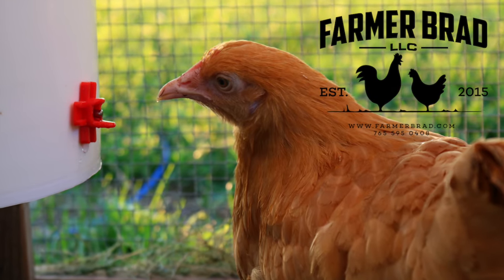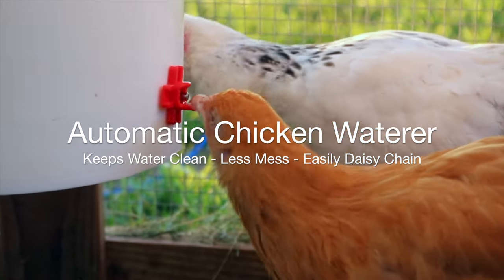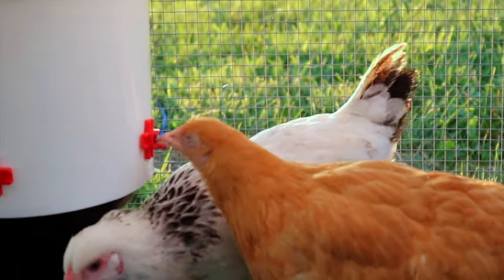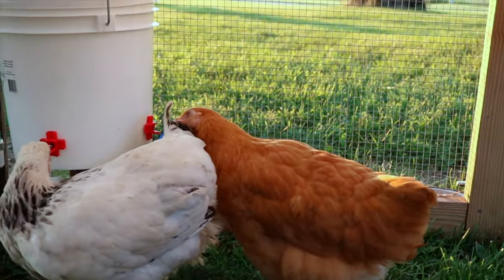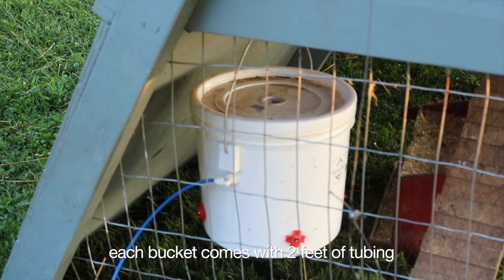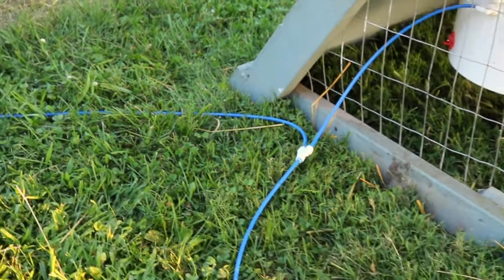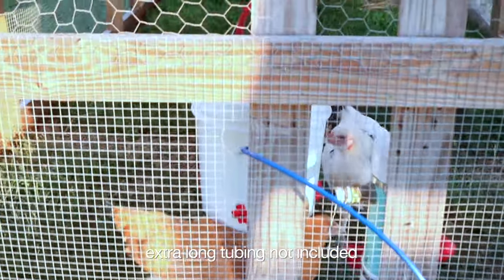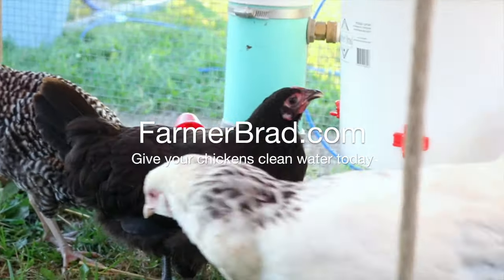Refills Automatically - Chicken Waterer by Farmer Brad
Newly Redesigned!
- Side Water Nipples
- Requires Less vertical space
- Uses QuickConnect to easily daisy chain 2 or more waterers